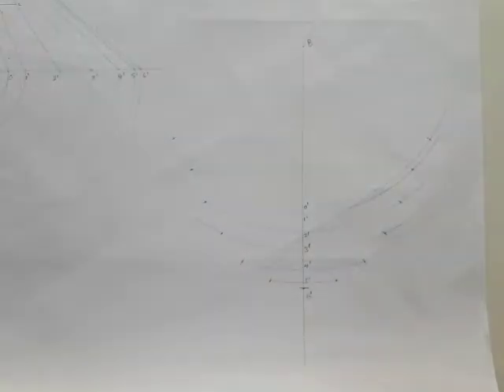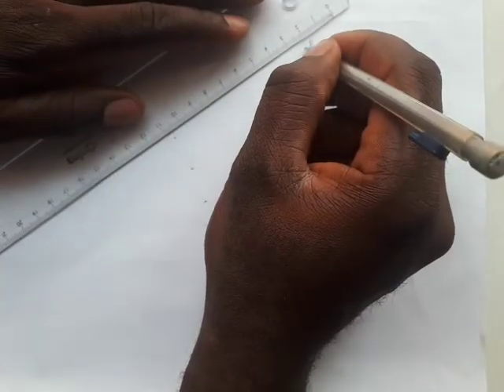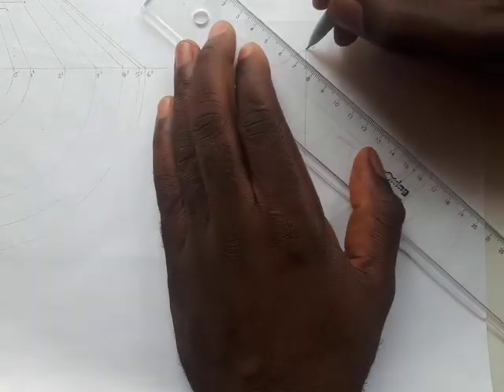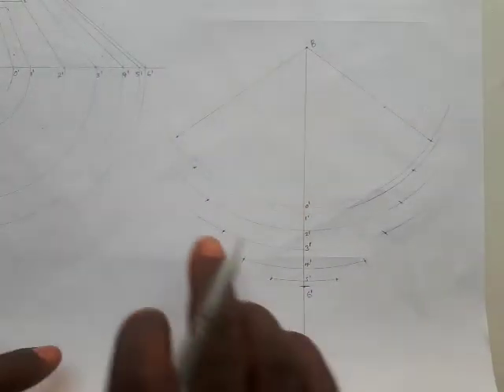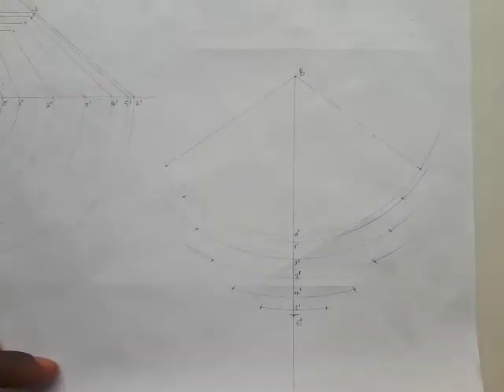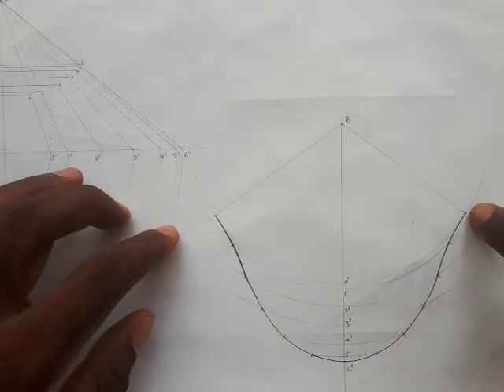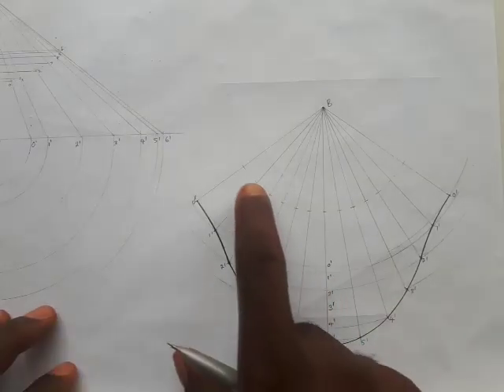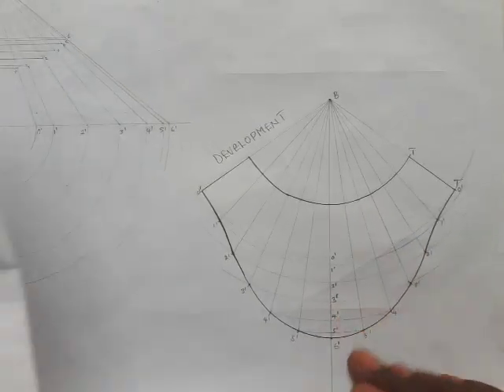TD - WAEC GCE 2022 🇳🇬: QUESTION 3 (Development of a Truncated Oblique Cone).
Surface Development. @derickfrederickTD